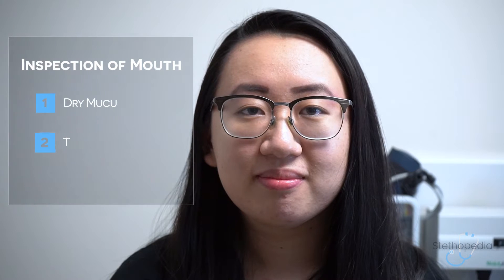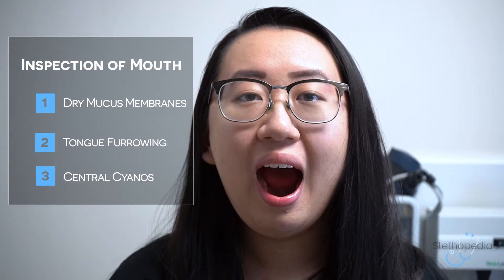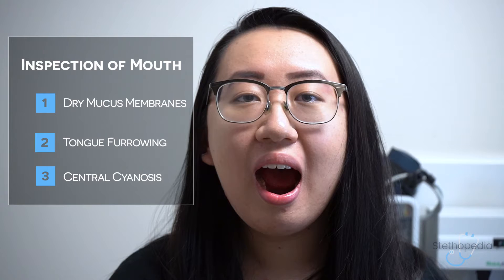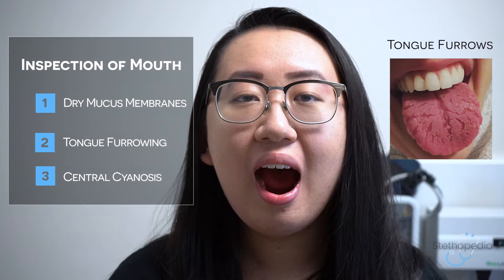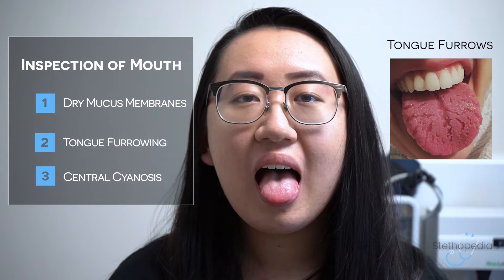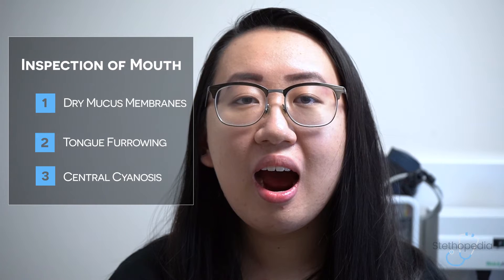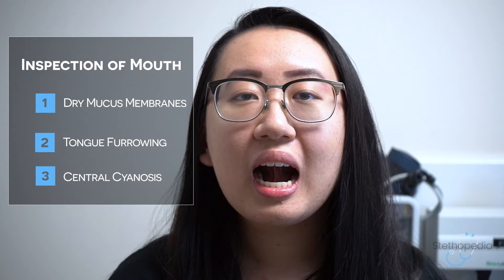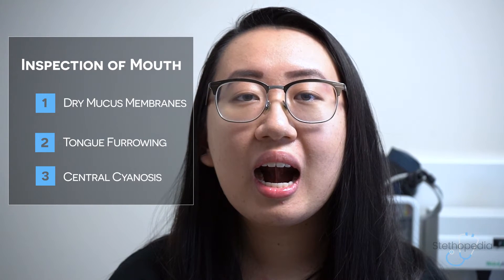Volume Status & Renal OSCE Exam | Stethopedia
This video demonstrates how to perform an OSCE-style volume status and renal exam.